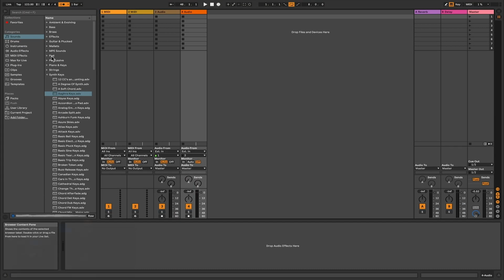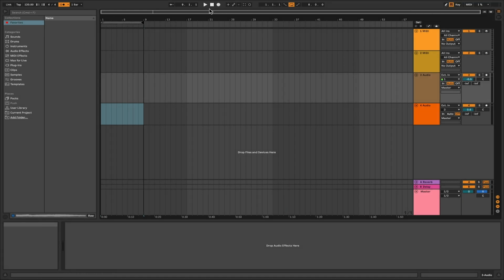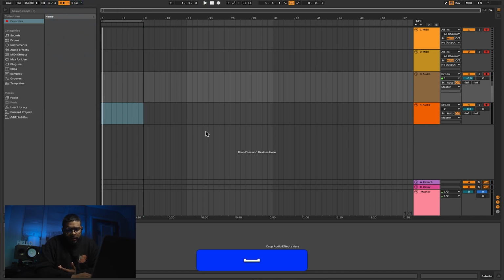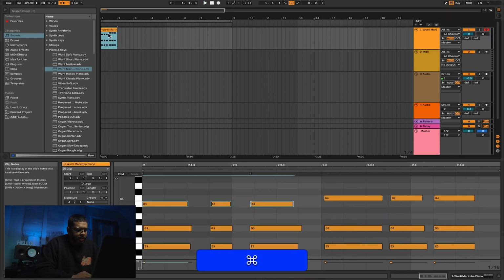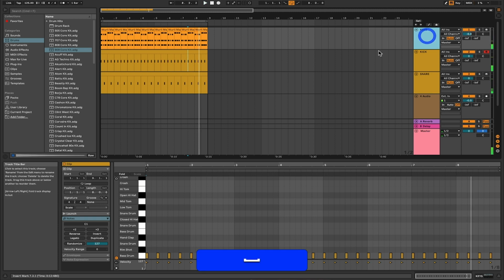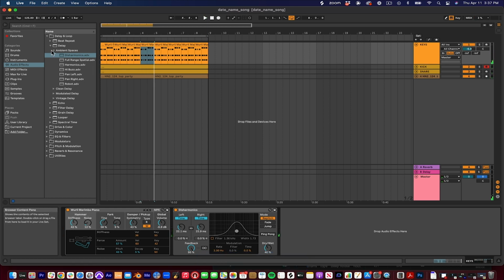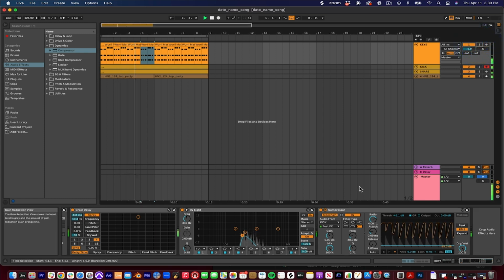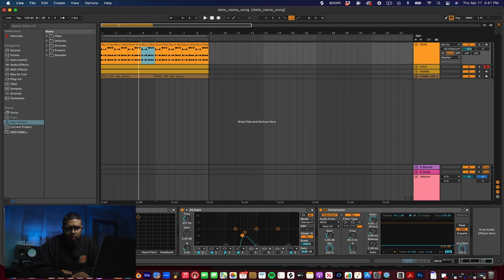Why You Should Learn Ableton Live (Beginner's Guide)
Are you new to Ableton Live and feeling overwhelmed? This beginner-friendly tutorial will guide you through the essential tools and techniques to start creating music. Learn how to set up your Ableton Live project, work with MIDI and audio tracks, use the Arrangement View and Session View, and understand the basics of mixing and mastering. Whether you're a musician, producer, or simply curious about electronic music production, this video is your starting point.

Jesus Lover // Artist // Producer // Creative Personal Coach

I'm best known for producing music that has been supported by Skrillex, Jack U, Party Favor, Adventure Club and so many more. I have been producing for over a decade.

Black Magic Pocket 4k
Sigma 18-35mm 1.8 (Lens 1)
Lumix 25mm 1.7 (Lens 2)
Monitor Mounts
Mac Studio